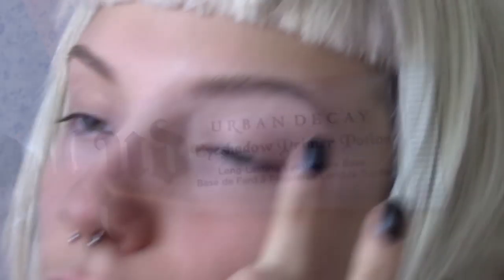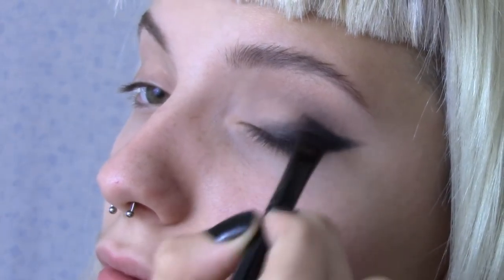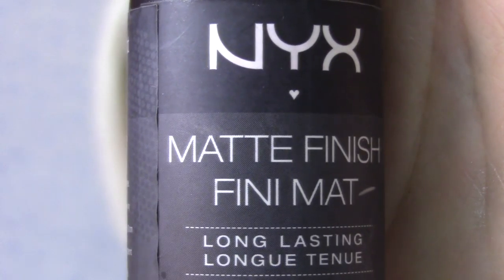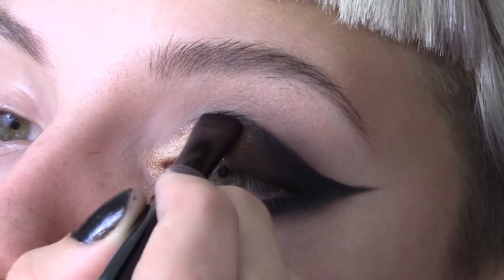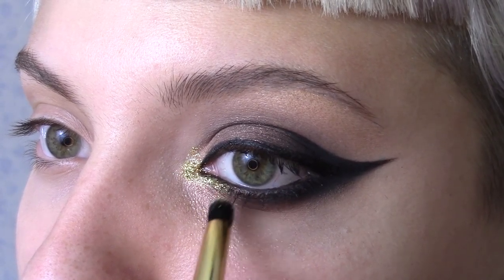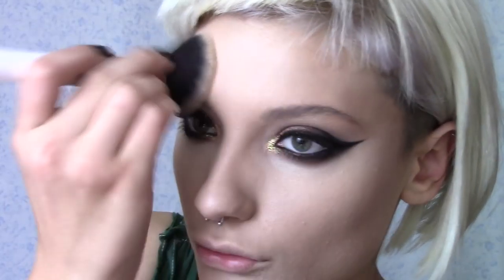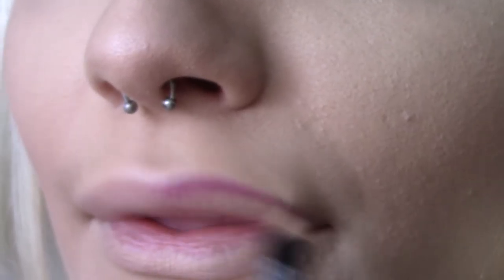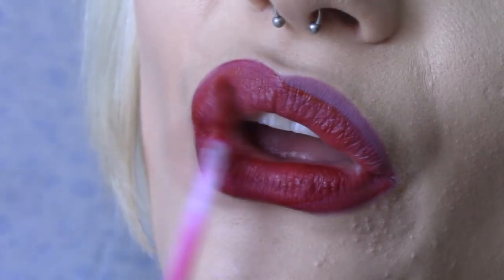BLACK & COPPER WINGED CUT CREASE TUTORIAL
How to achieve a black and copper winged cut crease and berry red lips!

If you have any future suggestions please let me know.

Makeup brands used:
Sugarpill
Mehron
NYX cosmetics
Peaches and cream
simply spoiled
Glitter Injections
MUA cosmetics
Front Row cosmetics
Urban decay
Stargazer

Brush brands used:
Nimabrush
Furless cosmetics
Ecotools